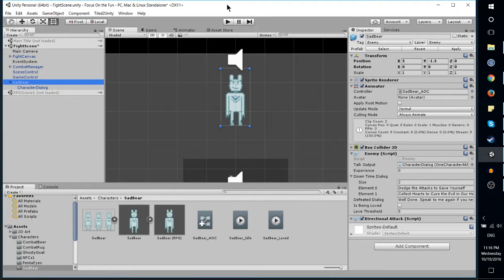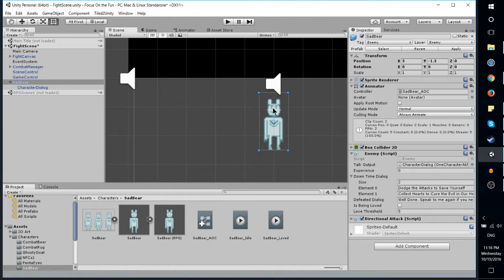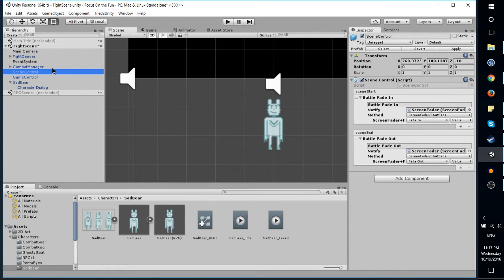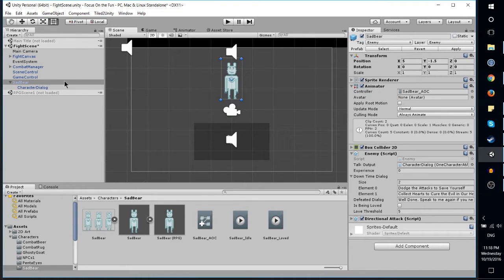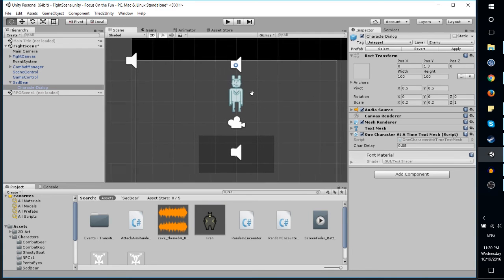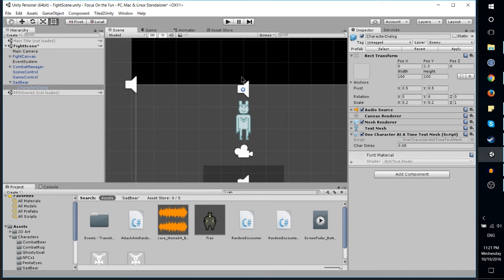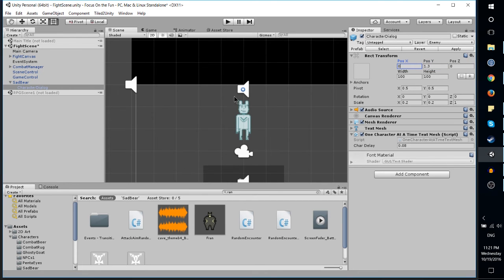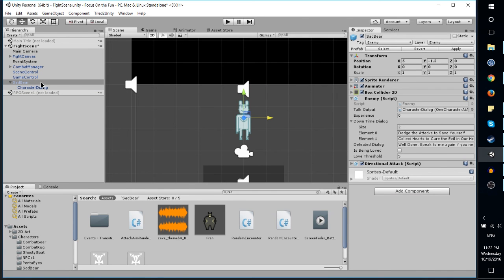Transform Basics & Parent Child Game Object Positioning | Unity 5.4 Game Development Tutorial